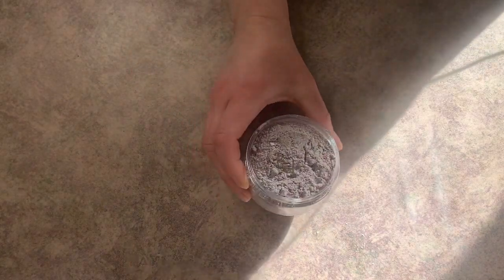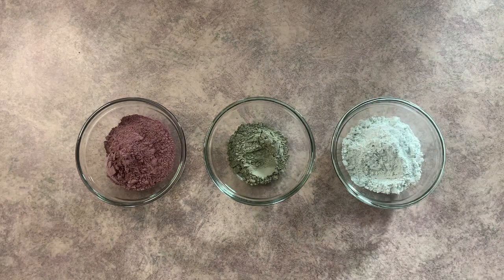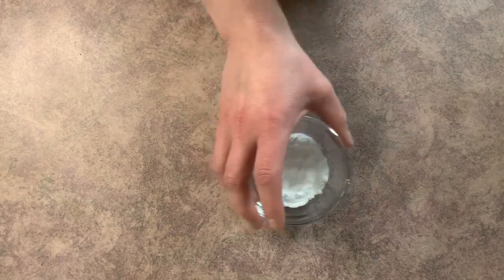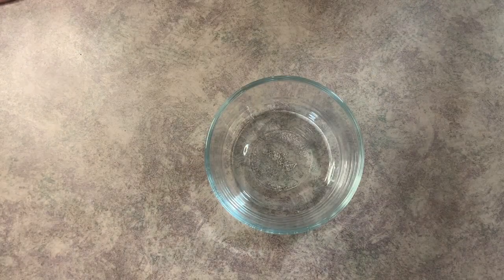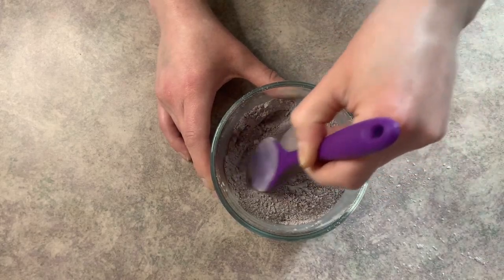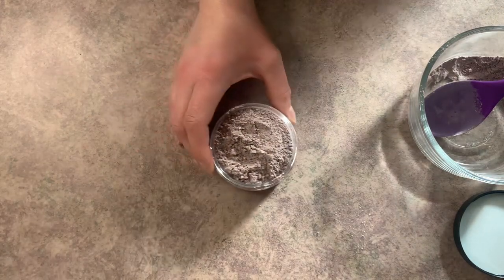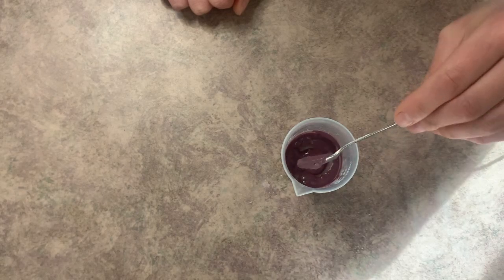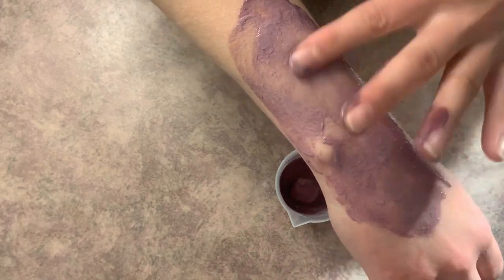How to make Powder to Foam Face Cleanser (includes recipe)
There is something that I love about a face cleanser that you have to activate. This powder to foam face cleanser is actually stored in powder form. It is not until you are ready to use it, that you activated it with water.

Chapters
0:00 intro
2:40 making face cleanser
4:52 testing face cleanser

Powder Face Wash Recipe
.60 ounce | 30% White Kaloin Clay
0.38 ounce | 19% Dead Sea Clay
0.41 ounce | 20.5% Rose Petal Powder
0.40 ounce | 20% SLSA
0.01 ounce | 0.5% Xanthan Gum
0.10 ounce | 5% Collodial Oatmeal
0.10 ounce | 5% Arrowroot Powder